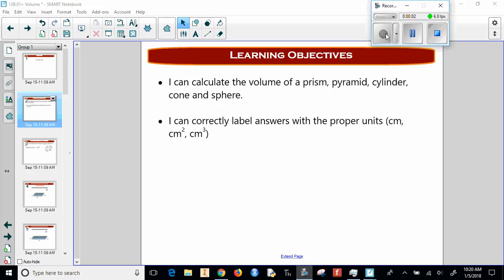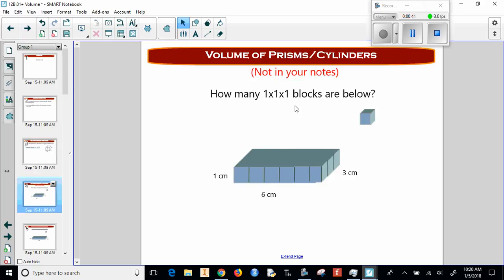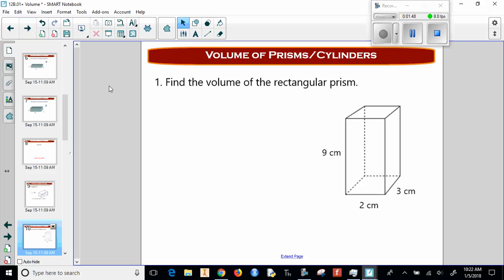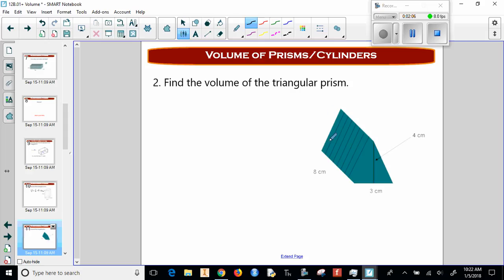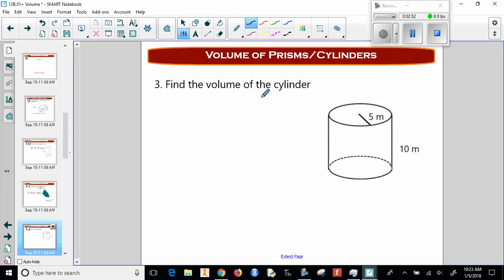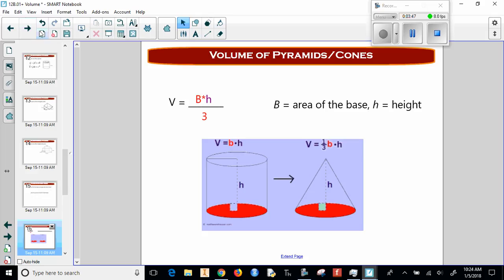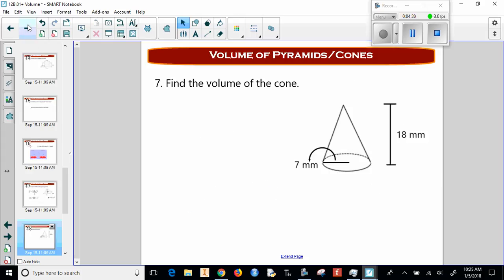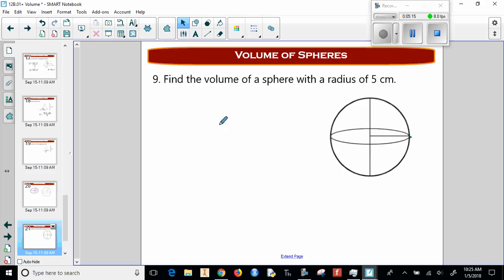Chapter 7 Video 7 Volumes